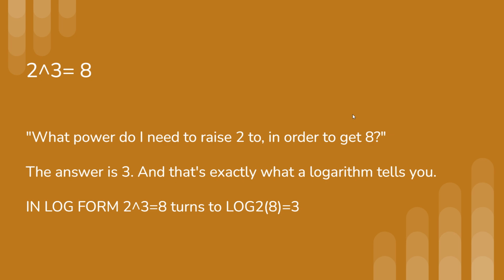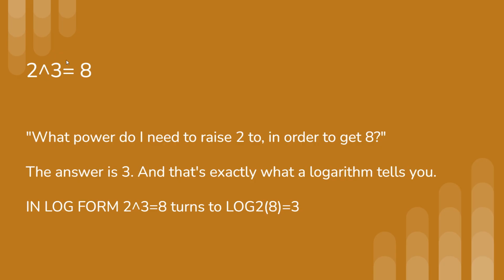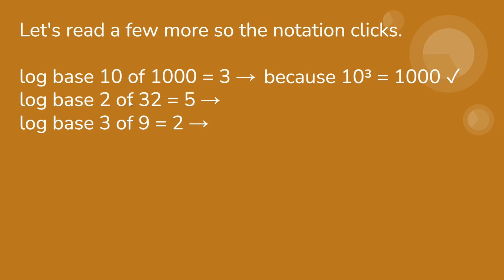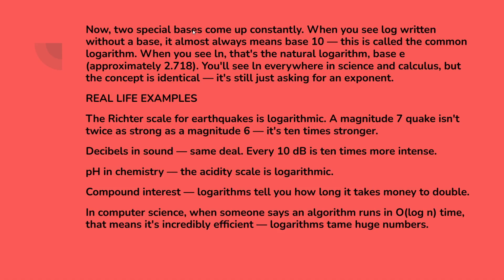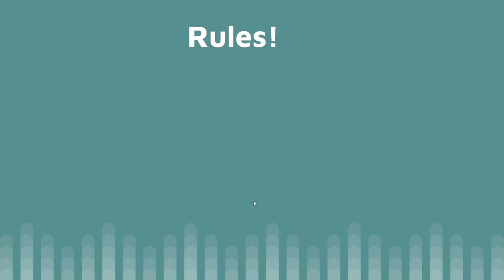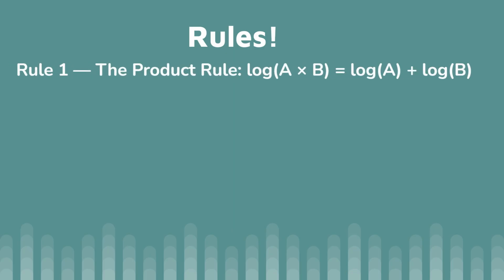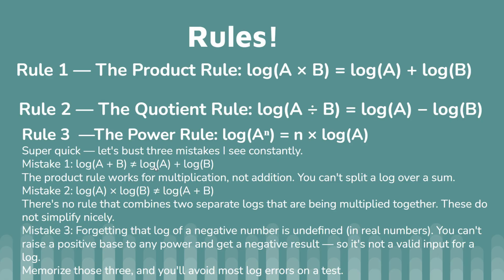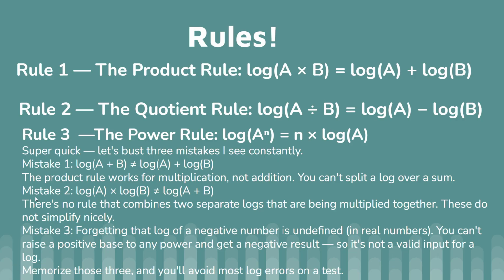Intro to Logarithms Algebra 2